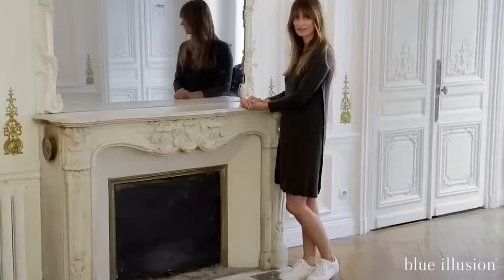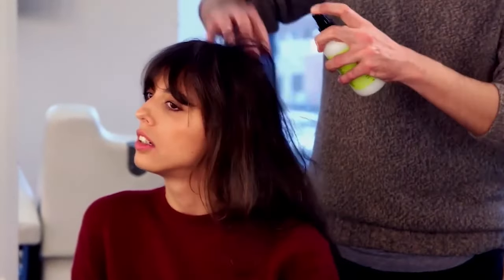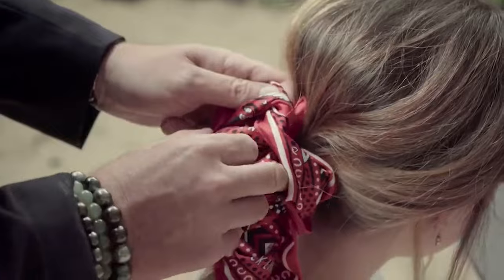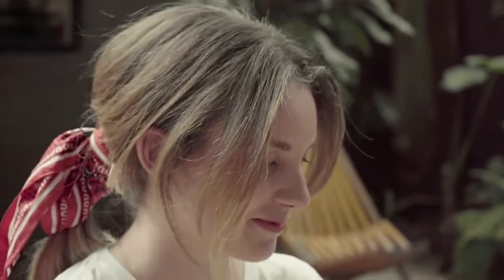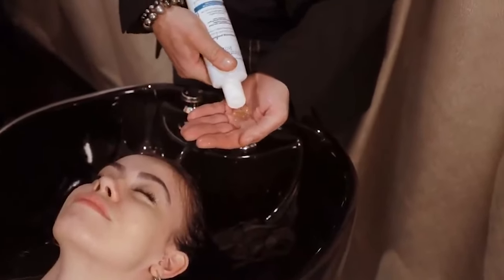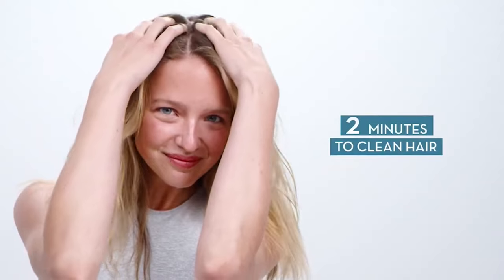10 EASY STEPS to get the FRENCH GIRL HAIRSTYLE - PARISIAN STYLE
Also check their social:  @zuvilife

0:00 Introduction
0:25 Natural
0:55 Light Highlights
1:49 Heatless Routine
2:33 Zuvi Halo hair dryer
4:42 Haircare routine
5:47 Hair cut
6:28 Hairstyle
8:03 Less is more
8:39 Dry Shampoo
9:28 French twist

In this video, we'll show you how to get the French Girl Hair Style from the french bob to the messy long hair. This hairstyle is popular in Paris.

If you're looking for a stylish new French Girl Hair Style, then this is the video for you! We'll show you how to style your hair in a way that will make you look like a chic Parisian lady! This hairstyle is sure to turn heads wherever you go!